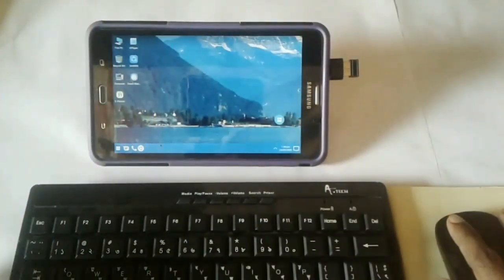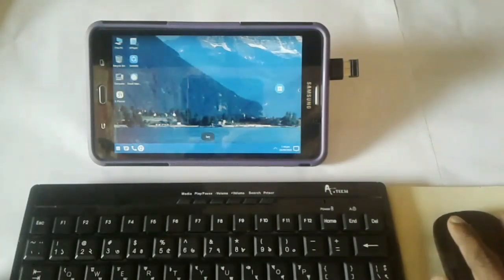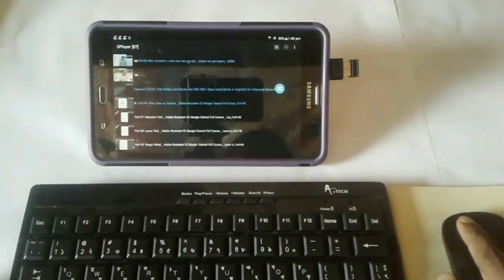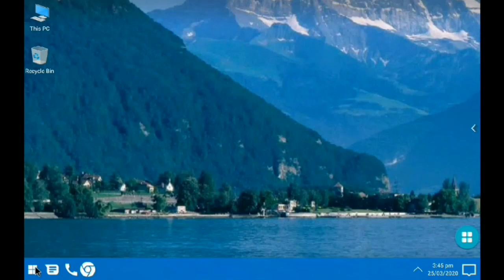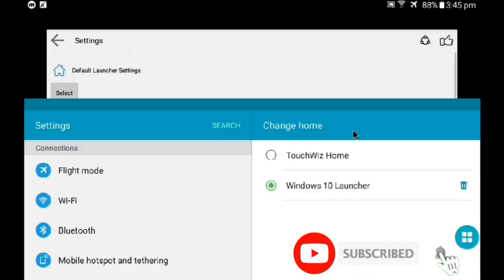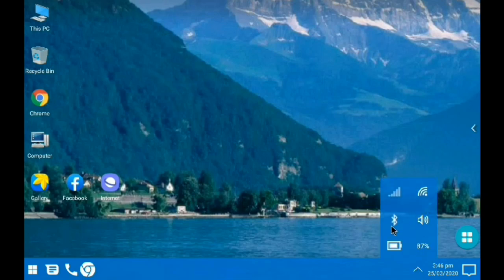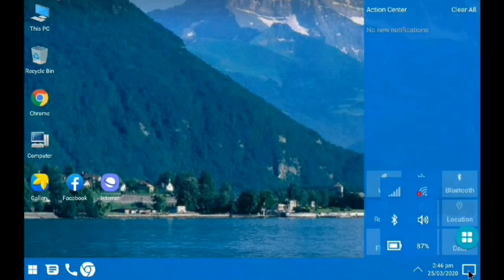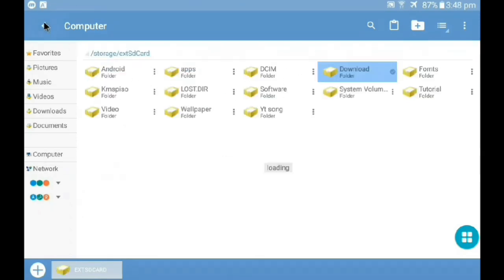How to install windows 10 on android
Please follow the instructions in the Video to Install Windows OS on your Android Device. The Installation is the lengthy process which takes lot of efforts and tries so please be sure to give it multiple attempts and tweak with the settings to get this thing working on your Android device as well.